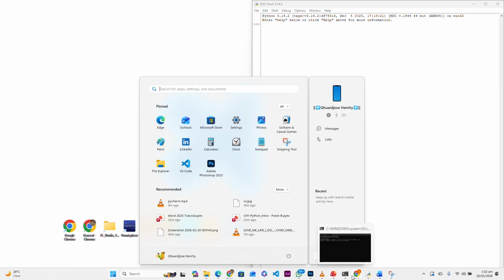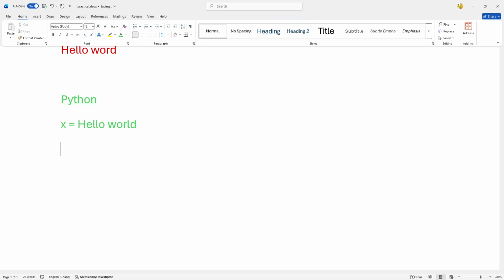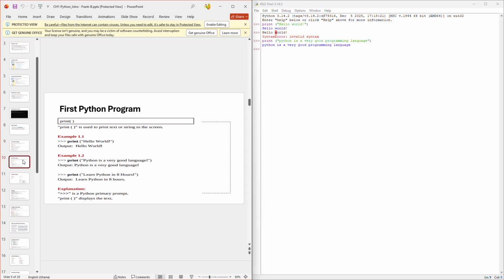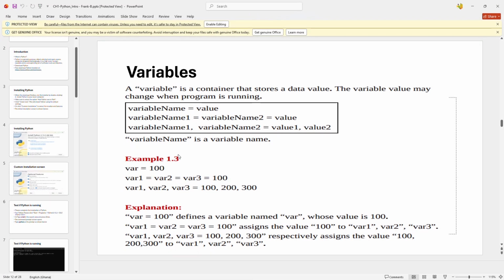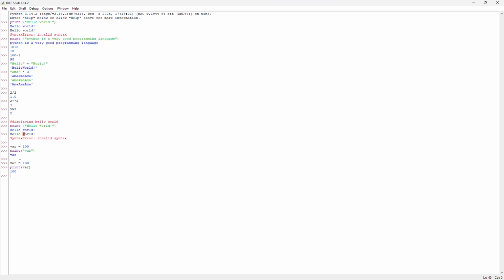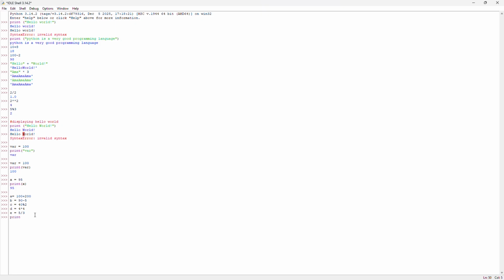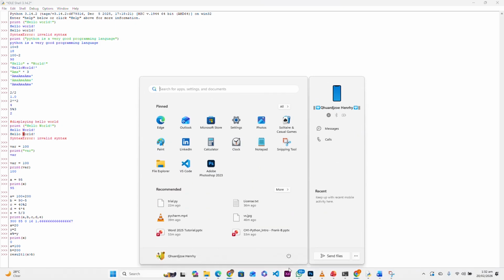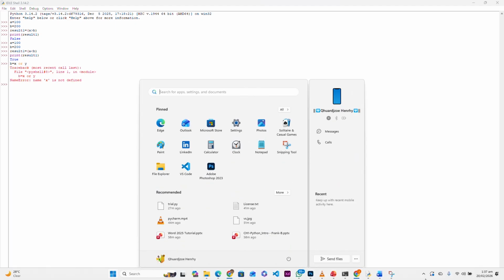Python Programming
This Tutorial shows how to use python for different things.